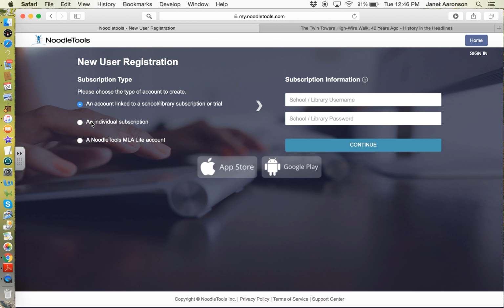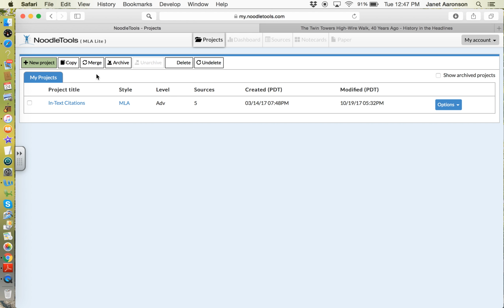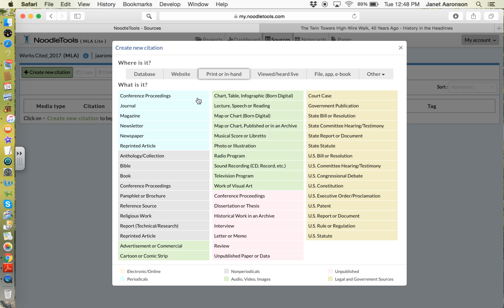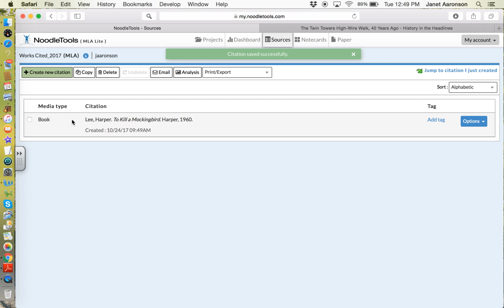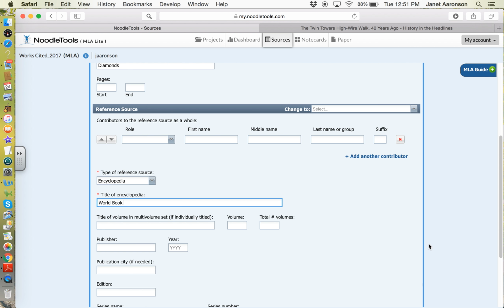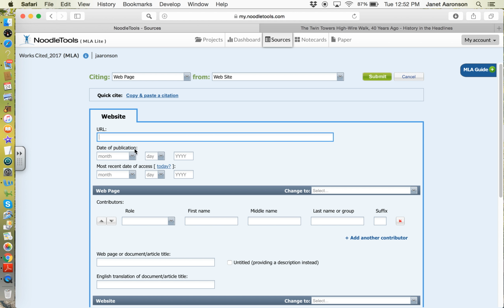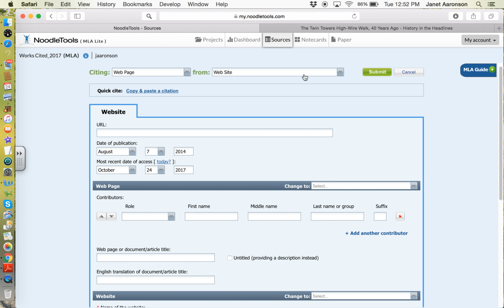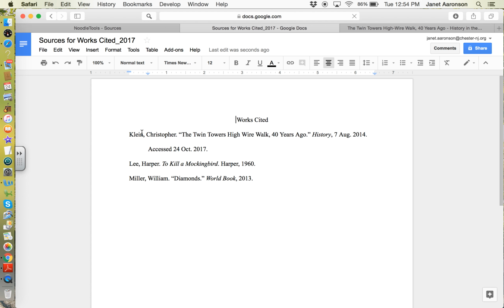Noodletools Tutorial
How to create a Works Cited page in Noodletools.